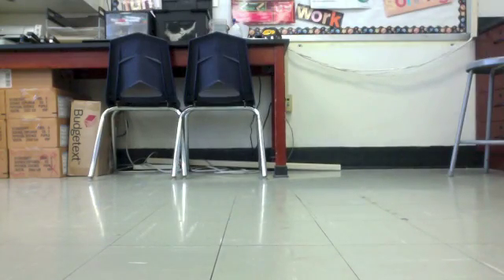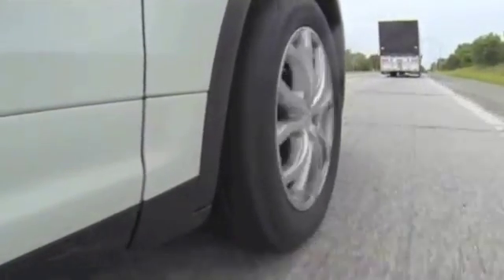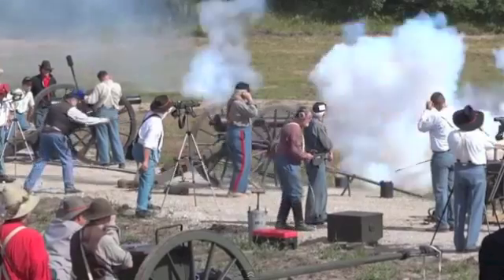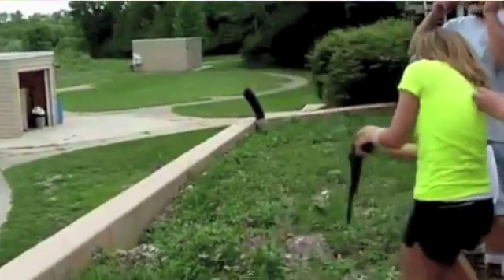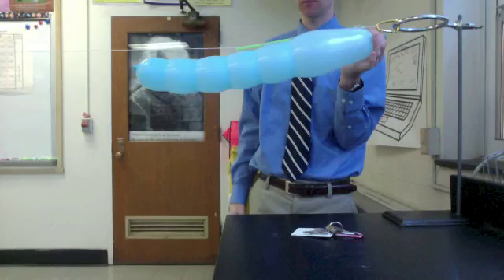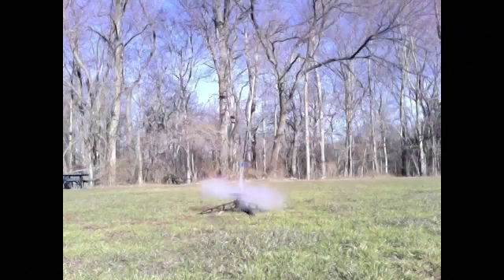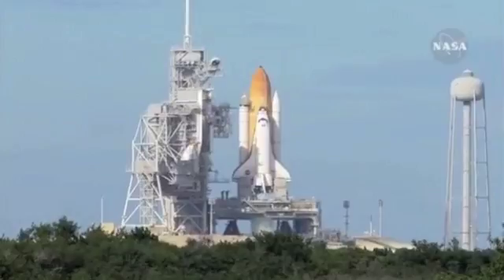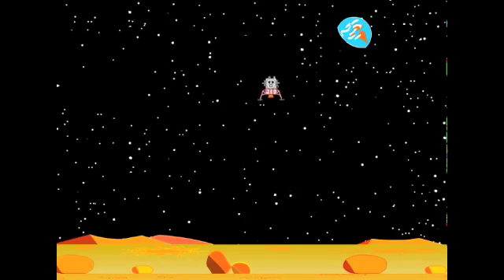Newtons 3rd Law Action Reaction Video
Examples of Action-Reaction Force Pairs. For every action force there is an equal and opposite reaction force.